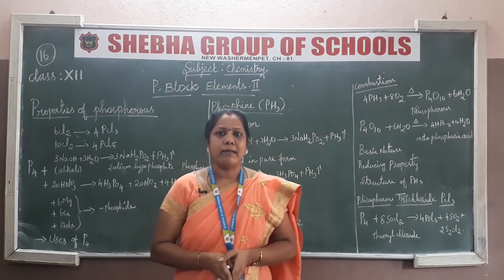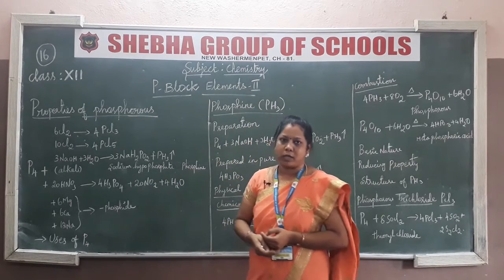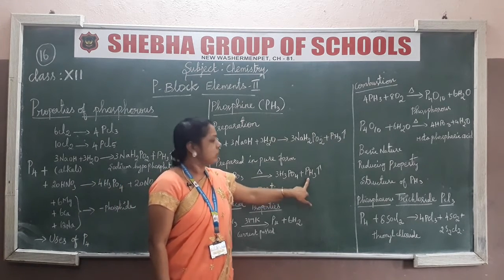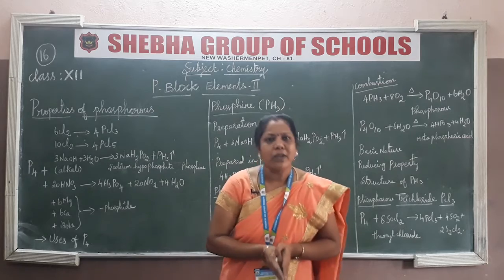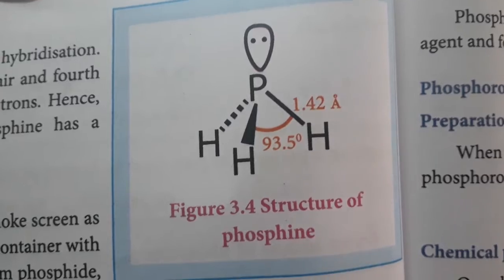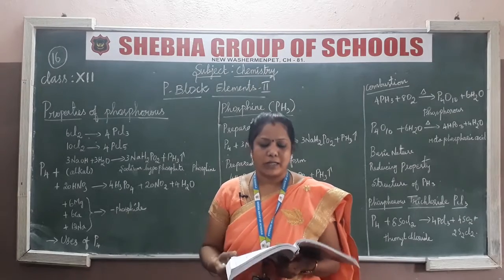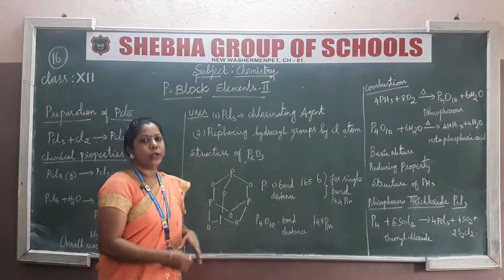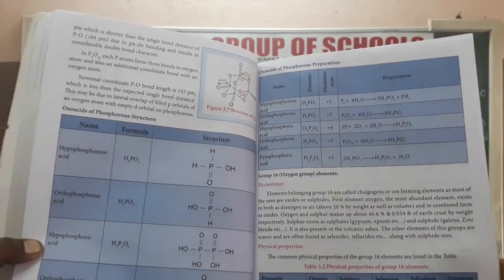10.09.2020 XII - CHEMISTRY CL:16 CH: P-BLOCK ELEMENTS II (PART-3) (MRS. SARASWATHY)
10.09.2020 XII - CHEMISTRY CL:16 CH: P-BLOCK ELEMENTS II (PART-3) (MRS. SARASWATHY)